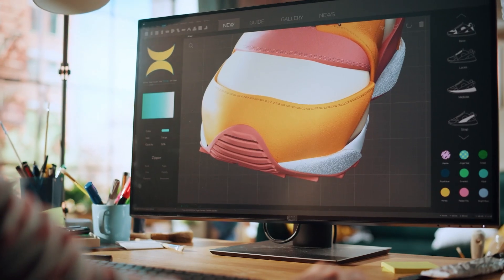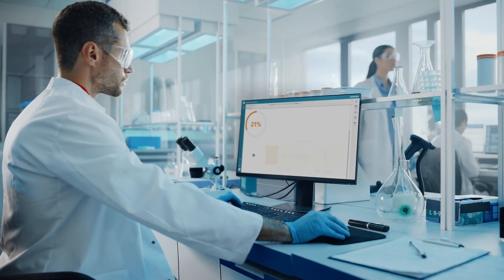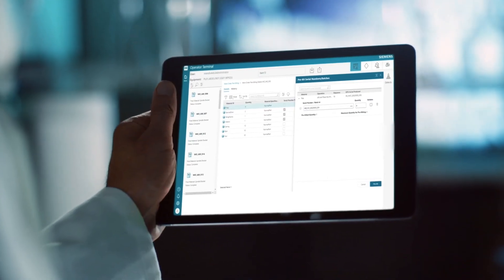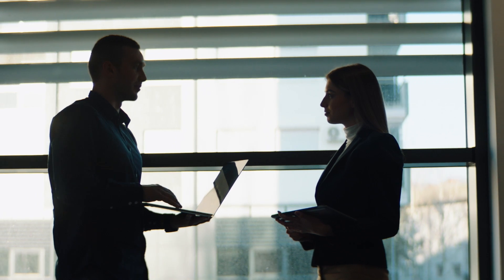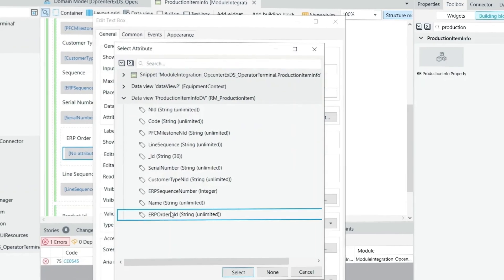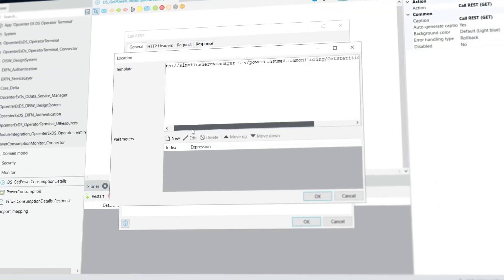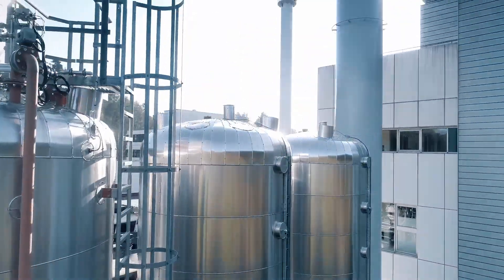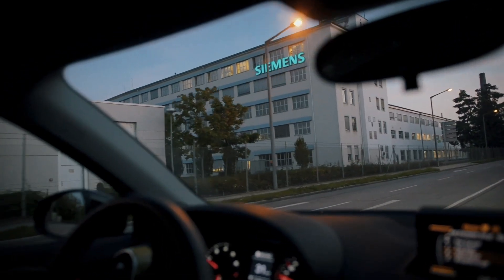Low code personalization for Opcenter Execution Foundation with Mendix Embedded - PROLIM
Dive into the world of low-code personalization with Opcenter Execution Foundation and Mendix Embedded. Empower your team to create tailored solutions quickly, streamline processes, and boost productivity. Say goodbye to complex coding and hello to a seamless, efficient workflow. Ready to revolutionize your manufacturing? Let's make it happen!